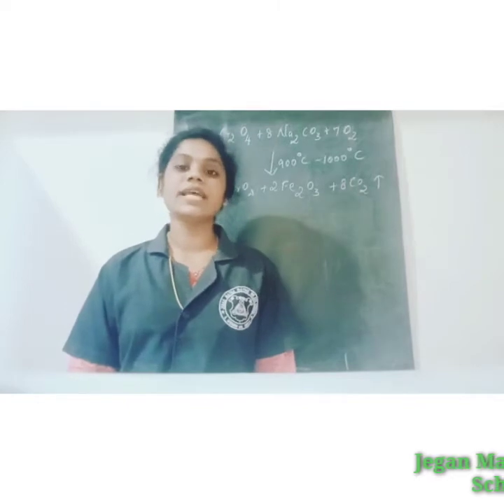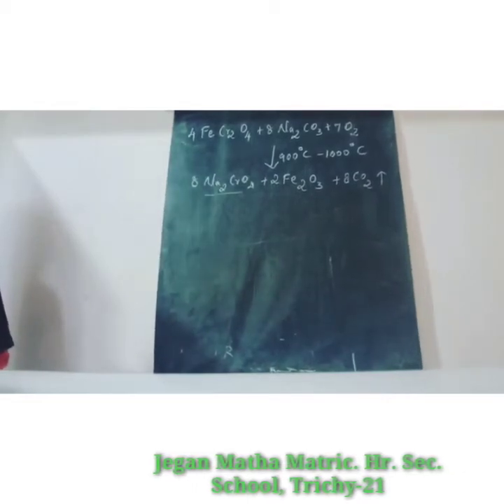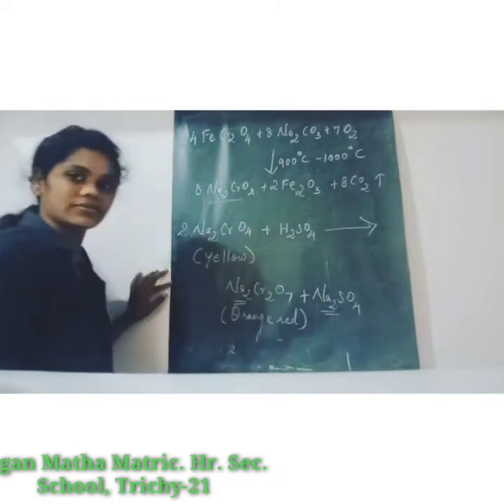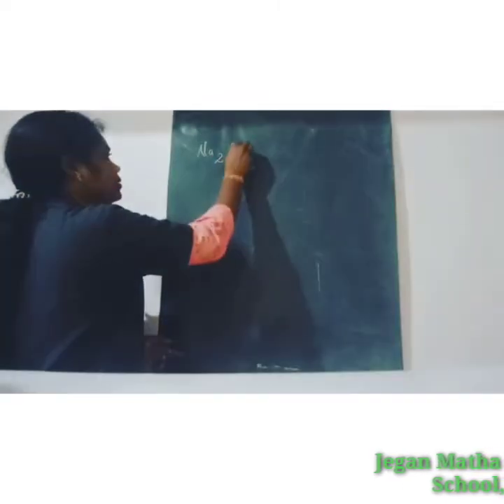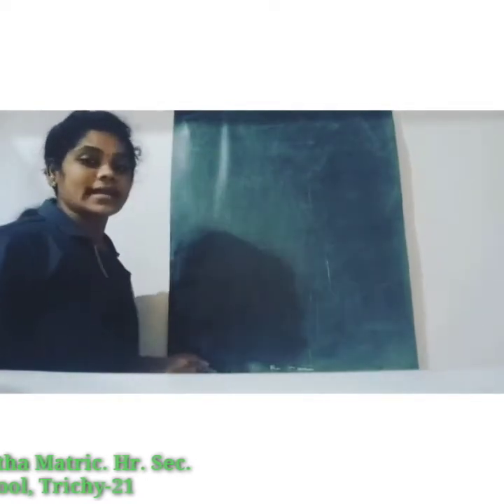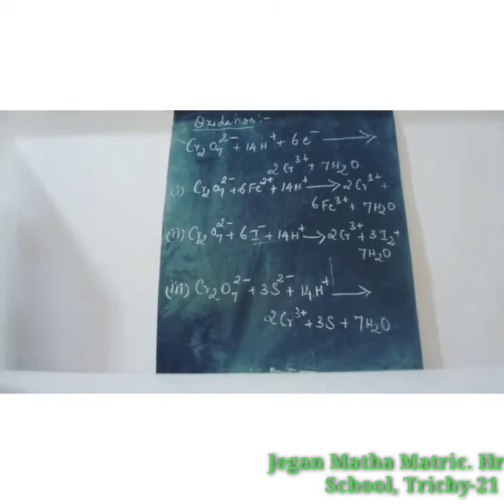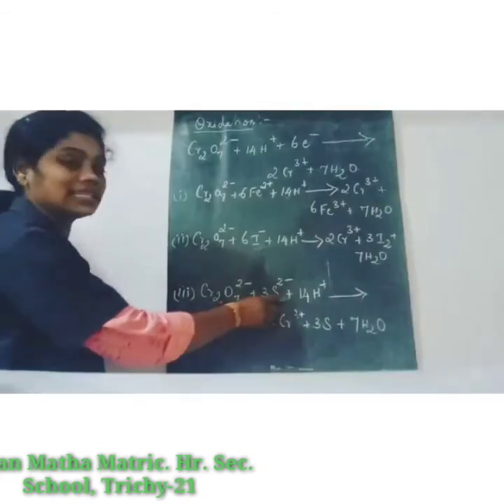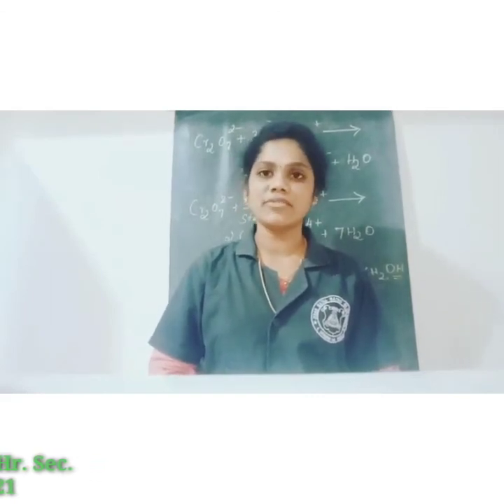STD XII CHEMISTRY ( POTASSIUM DICHROMATE)